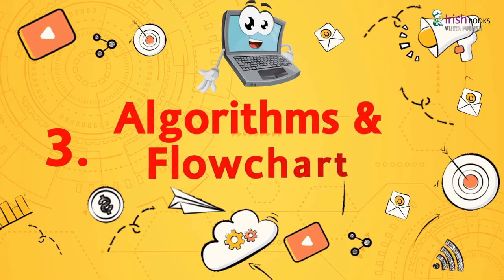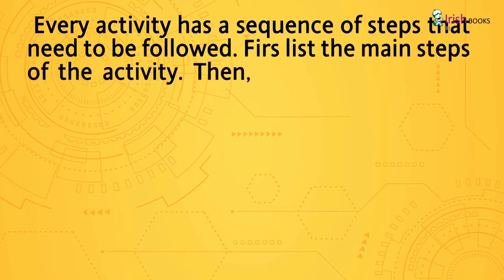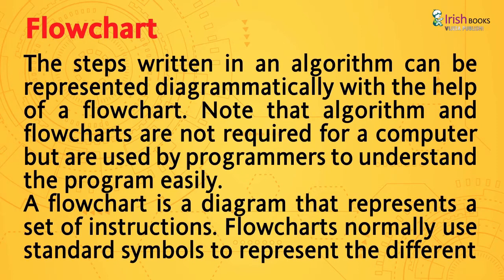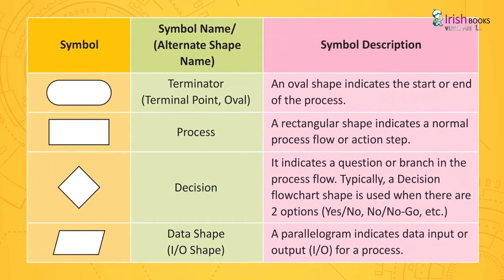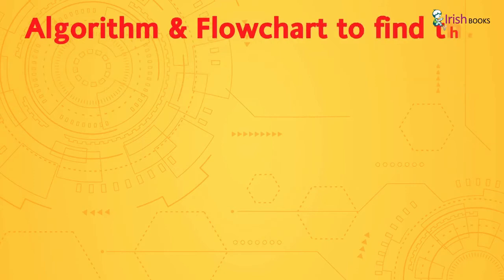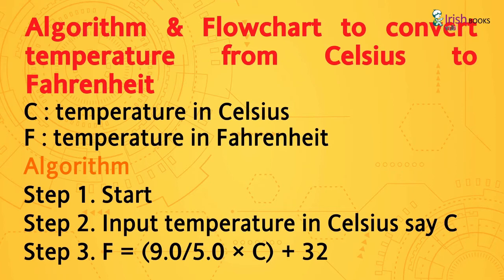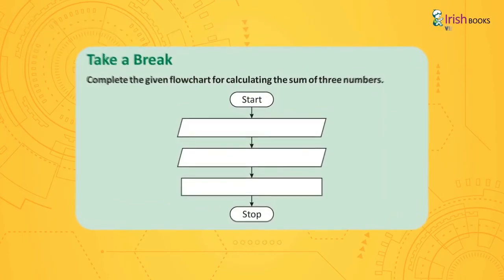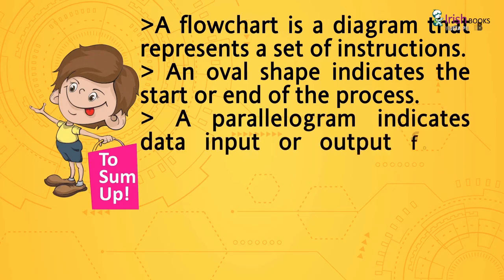Computer Lesson- 3 Period- 1 Class- IV